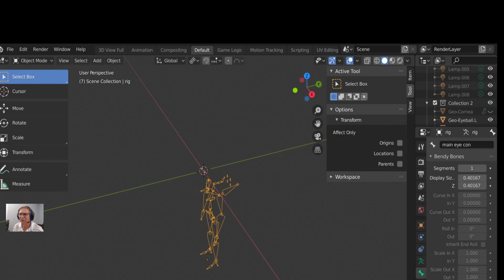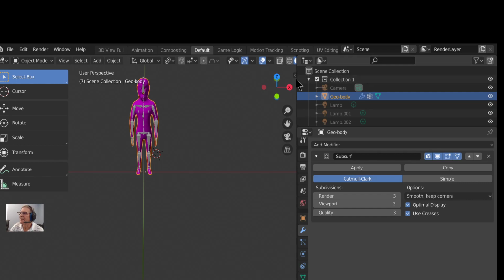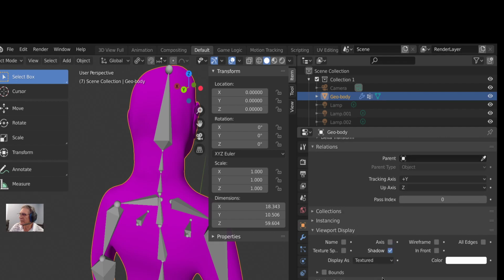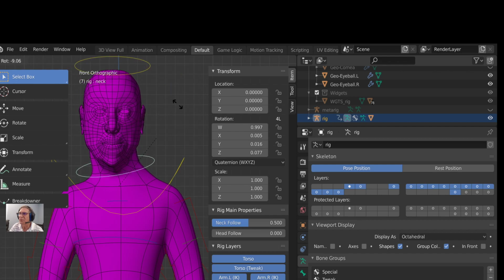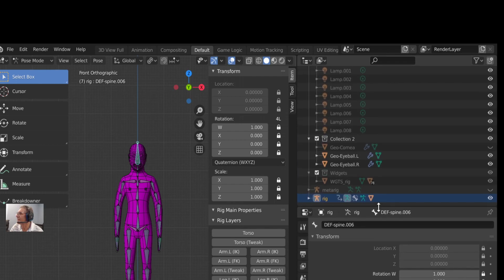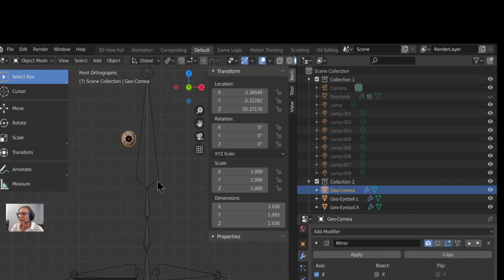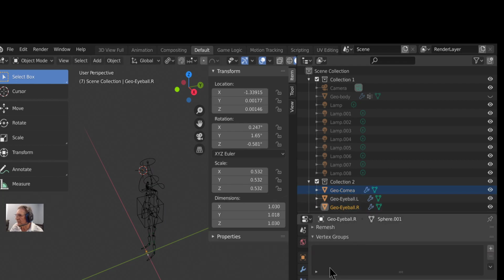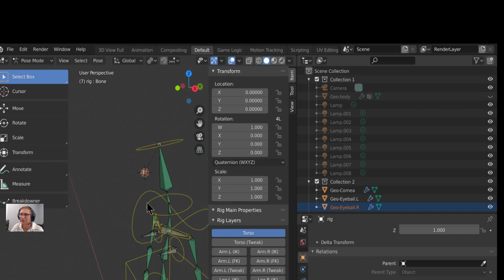Fix de mesh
Blender artist question